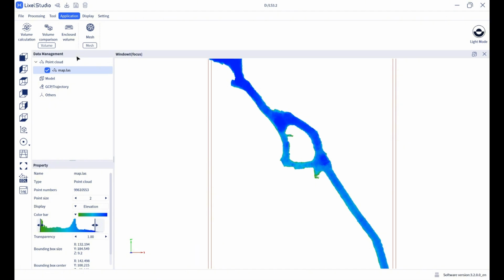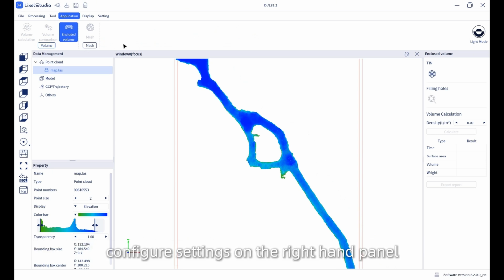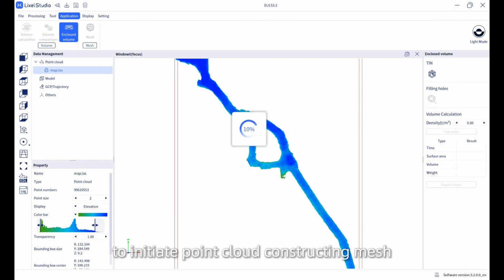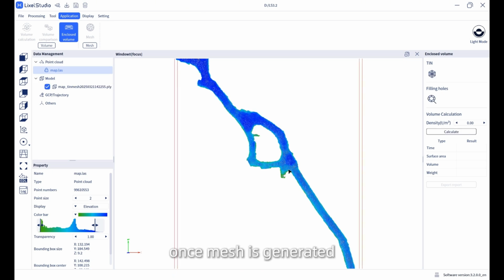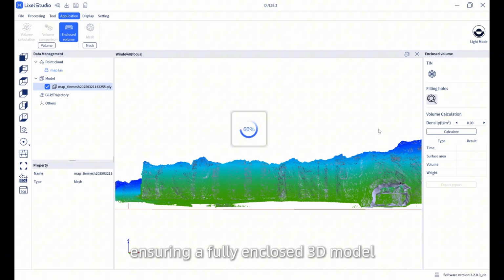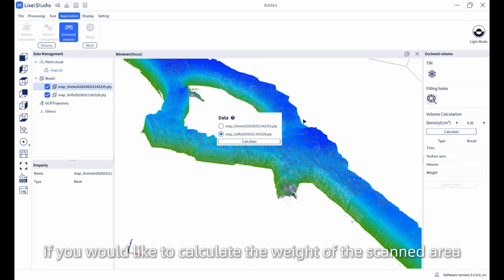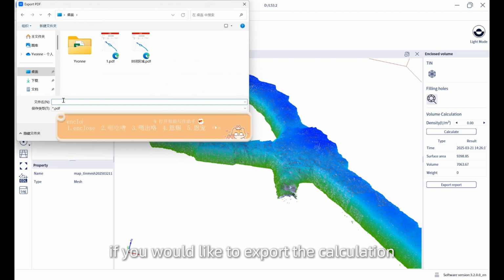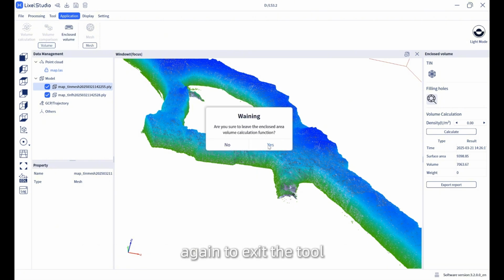LixelStudio Tutorial - Episode 8: Enclose Volume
The Enclosed Volume tool is designed for measuring closed spaces.

In this video, we show how to calculate both volume and surface area for enclosed environments such as tunnels or confined structures, directly within LixelStudio.

Click to see how enclosed spaces are defined and measured in practice.